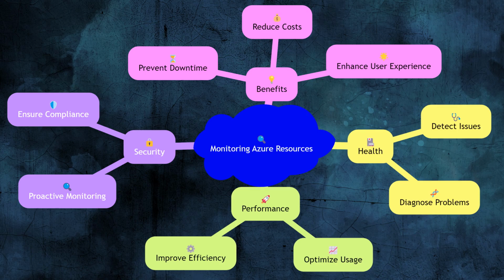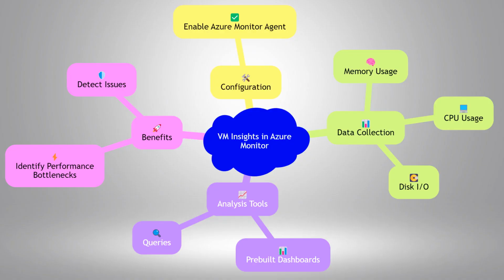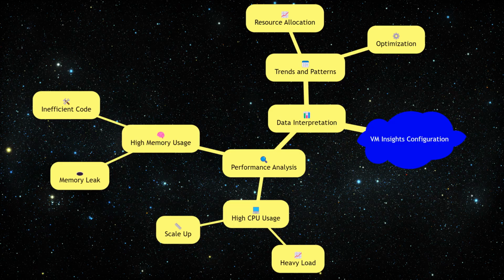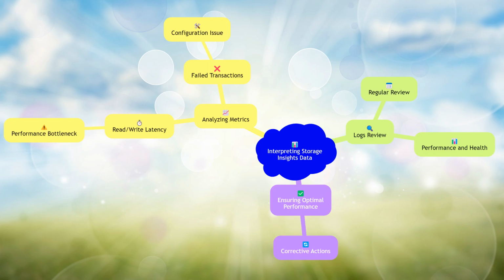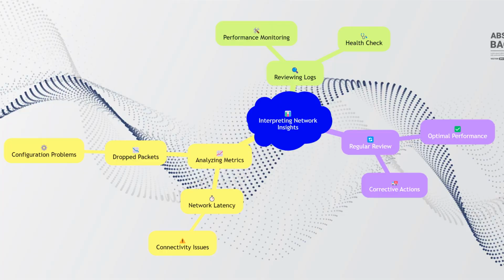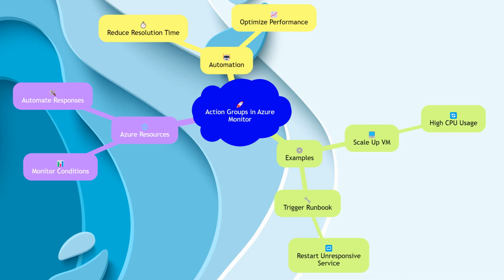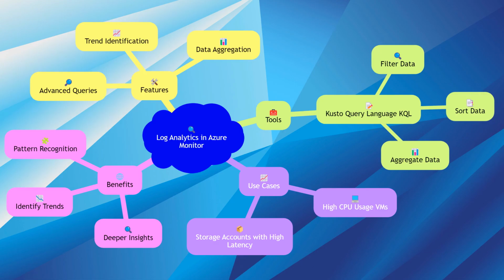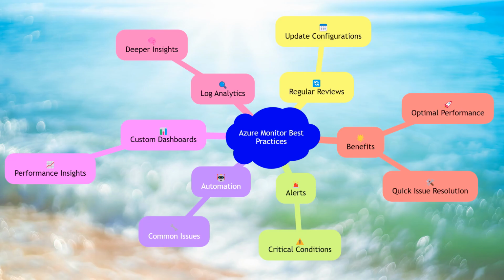AZ 104 5 06 Configure and interpret monitoring of virtual machines storage accounts and networks by